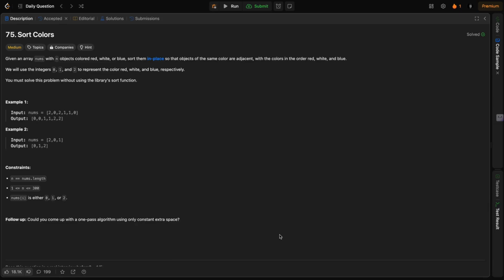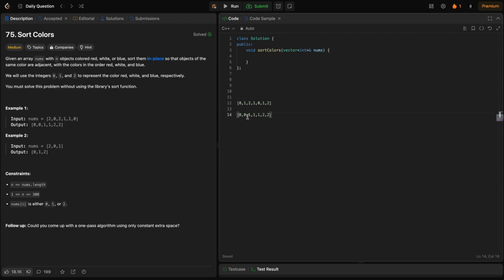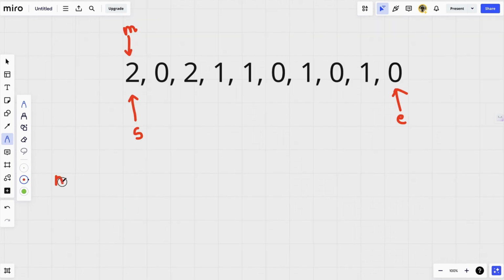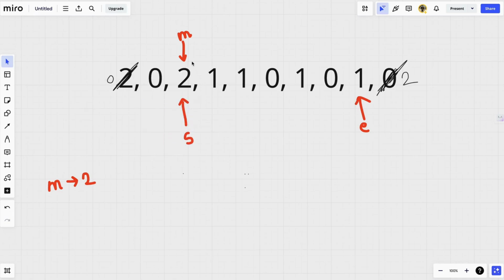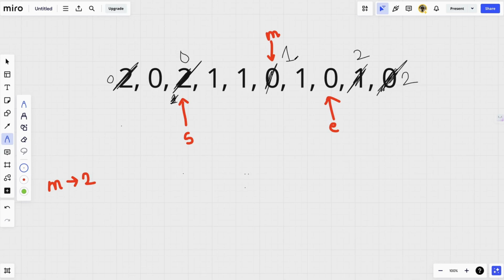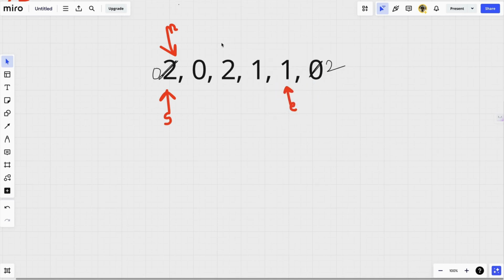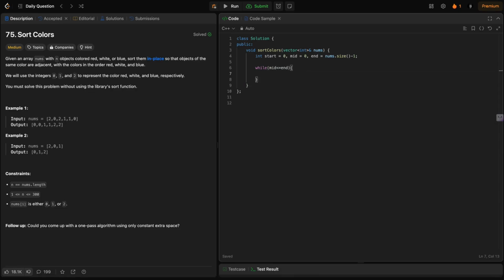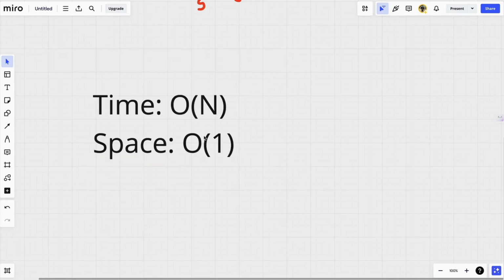Leetcode 75: Sort Colours (Dutch National Flag)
Question 75